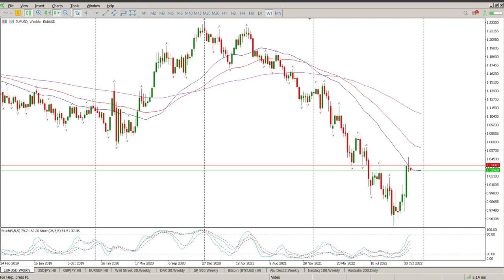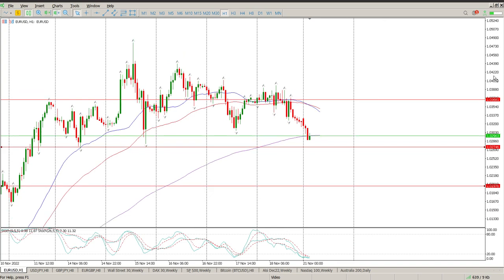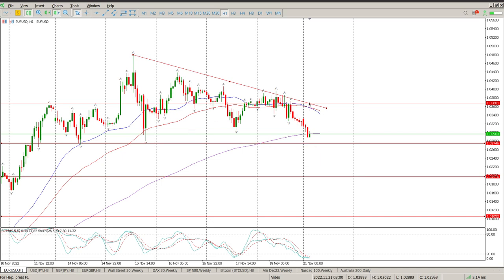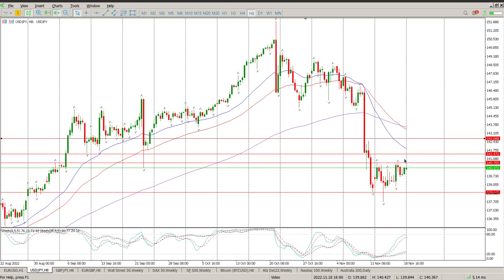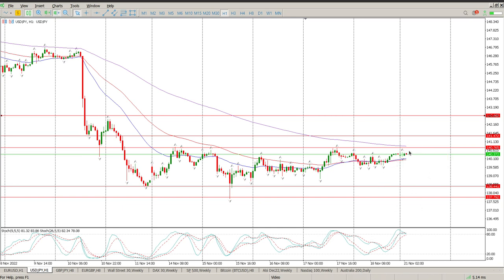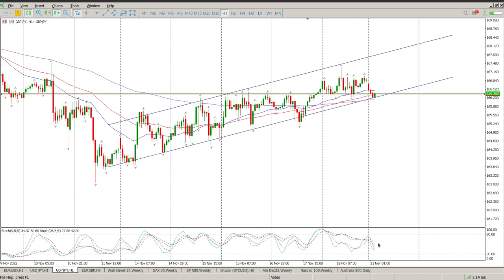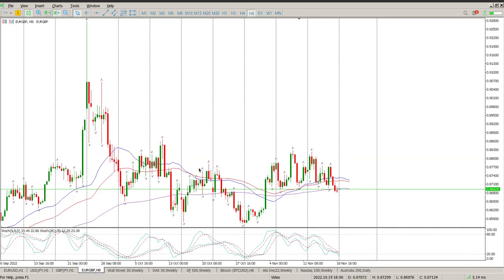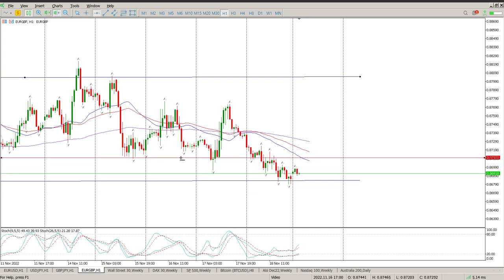EUR/USD Forex Today 21 November 2022 Day Trade Setups and Daily Technical Analysis. Learn to trade